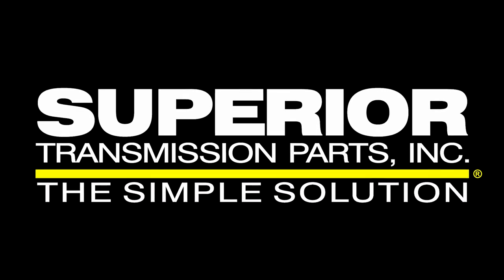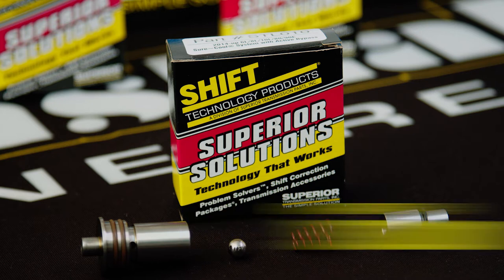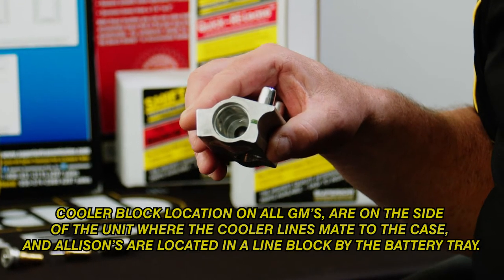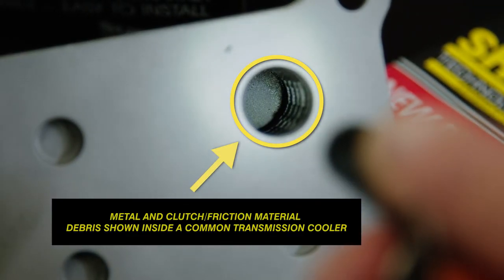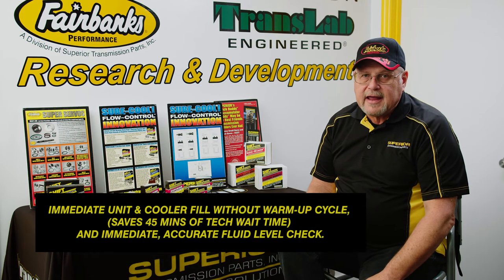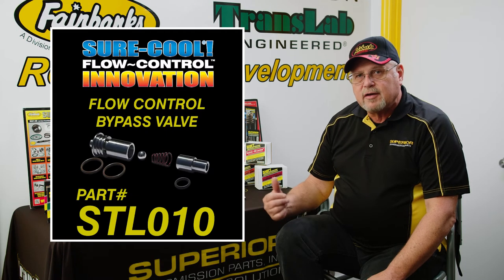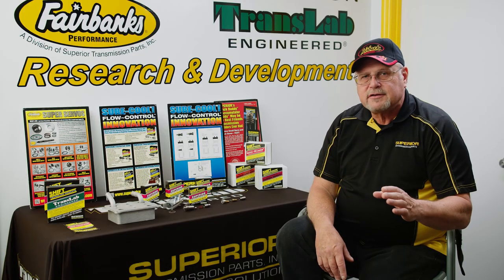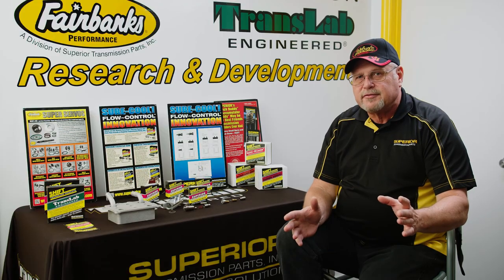Don't plug that bypass! STOP DELETING BYPASSES. Use Superior's SURE~COOL® STL010™ system TODAY!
Patented Protection US11725891B2 BEWARE OF counterfeits and fakes. STOP!  Don't plug that bypass! Use this instead...
And ***beware of offshore counterfeits*** DEMAND SUPERIORS patented and patent-pending Sure~Cool STL010™, or STL020™ TBV Cooler~Flow Bypass safety systems.
for more info and use the resources tab to find a distributor near you.

Superior's Sure~Cool® STL010™ keeps the factory bypass working to your advantage, LIKE THE FACTORY INTENDED, Let Superior Transmission Parts, Inc. Show YOU...WHY YOU NEED to use our patent-pending SURE~COOL® safety system STL010™ Cooler~Flow™ bypass for the 6L80, 8L90 some Allison L5P 17-19.

IN YOUR GM TRUCK...our SURE~COOL® System is dynamic and active. The OEM VERSION is a static pellet that when stuck...from overheating (above 210 deg.), or metal/friction debris CONTAMINATION that sticks the pellet type, shutting off VITAL Cooler Flow. You might be saying, HELLO to AN EXPENSIVE REPAIR.
(Search GM TSB 21-NA-199)

SURE-COOL® Part# STL010™
Fits GM TBV BLOCKS on 6L series 6 sp. and 8L series GM 8Sp.
Sure~ Cool® STL010™ also fits the year models involved in the
TSB No. 21-NA-199 effecting model years
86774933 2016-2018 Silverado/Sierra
2019 Silverado LO/ Sierra Limited (steel lines)
85547828 Silverado Sierra 2500HD/3500HD 85563685
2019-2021 Silverado/Sierra (aluminum lines), Express/Savana
NOTE: New/ LATE OCT. 2021 thru 2023 10L USE SURE-COOL® Part# STL020™ in Block# 92457300

NOTE: the STL010™ Allows you to re-use the existing GM block and Lines
With TSB Bulletin No.: 21-NA-199 Date: December, 2021 TBV FAILURE Thermal Bypass Valve pellet stuck NO FLOW burnt transmission

An "already" "STUCK, plugged OR PURPOSELY BLOCKED" bypass WILL NOT CREATE A LUBE~LOOP™ BACK INSIDE THE UNIT and eventually WILL SMOKE YOUR UNIT due to blocked cooler flow and lube to the internals. WE have the FIX and its patent-pending, AND EASY TO INSTALL IN ABOUT AN HOUR.
Remember... It only takes...One Click & 1 Minute™ to view.

Made in the USA, Always!